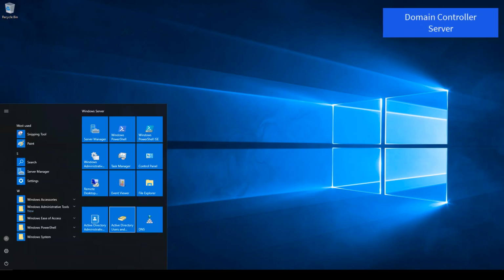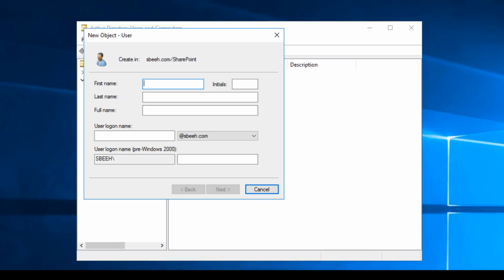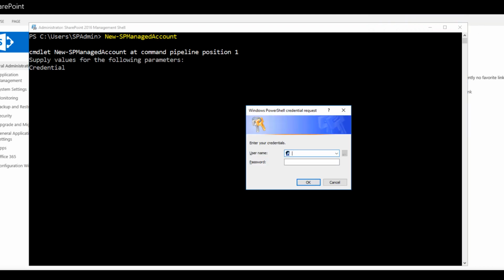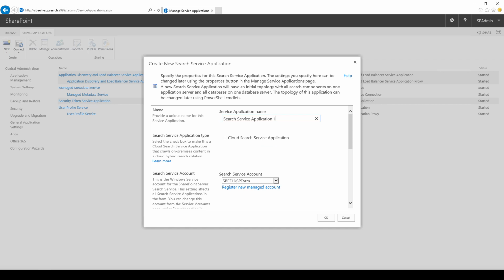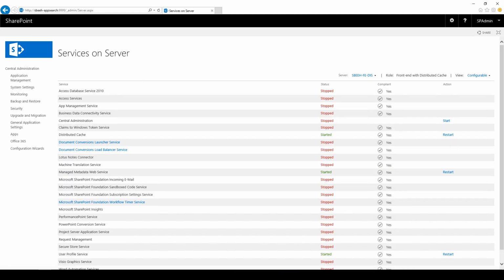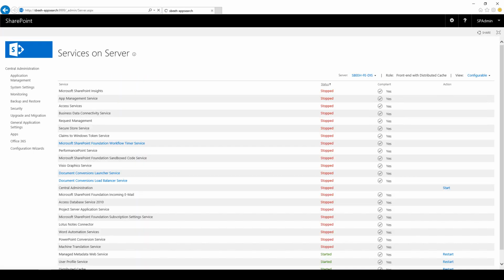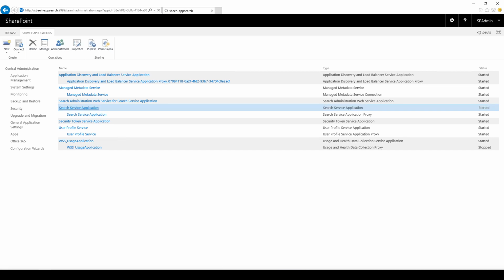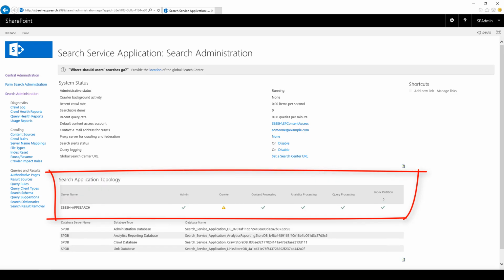Video 10: Configure Search Service Application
Install and configure SharePoint 2016 Min Role Farm in Azure (IaaS)